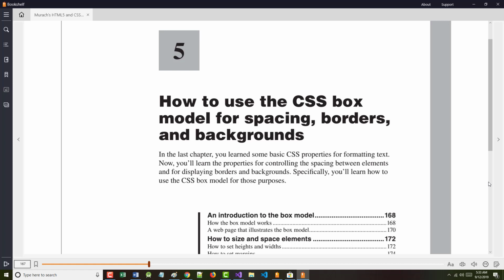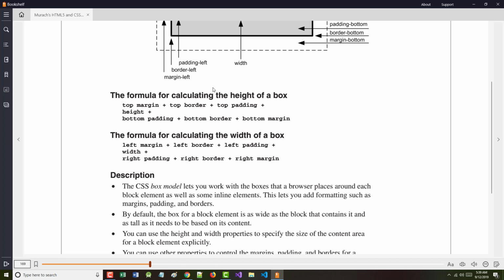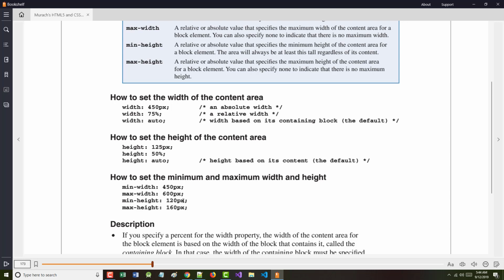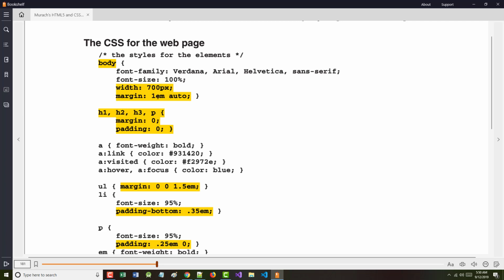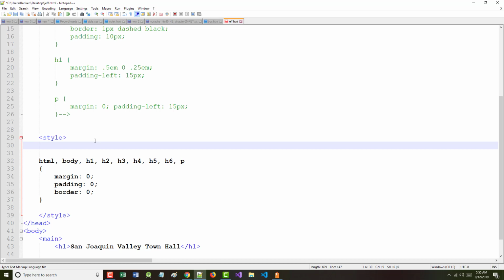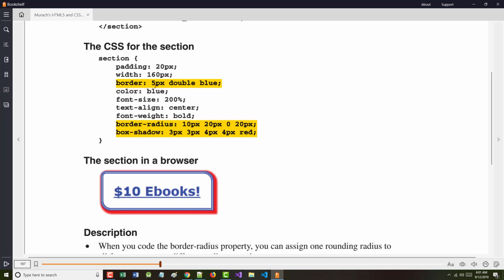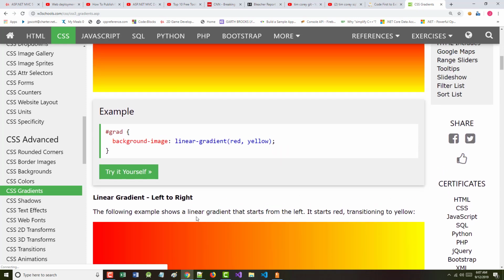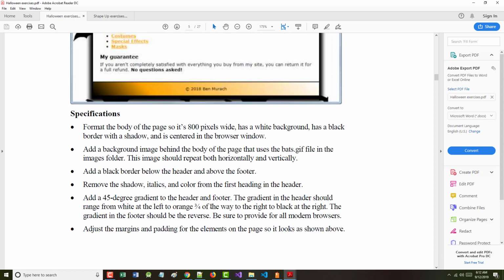AWD1000 - Chapter05 - Lecture - 09-11-2019